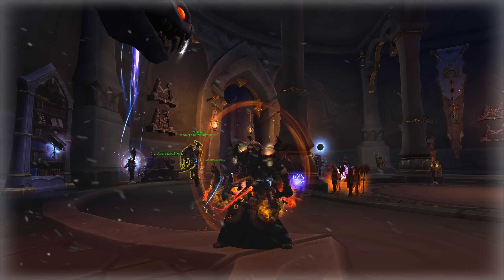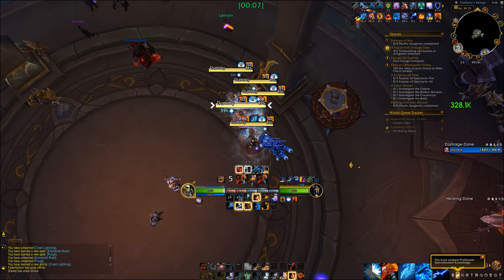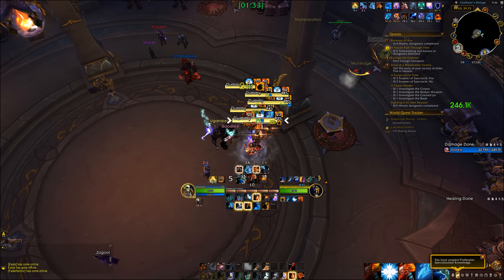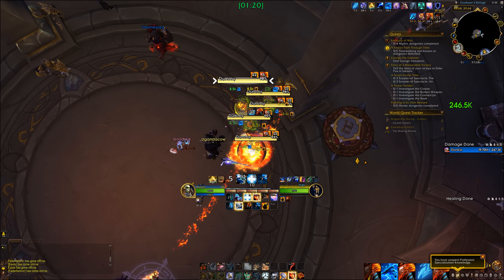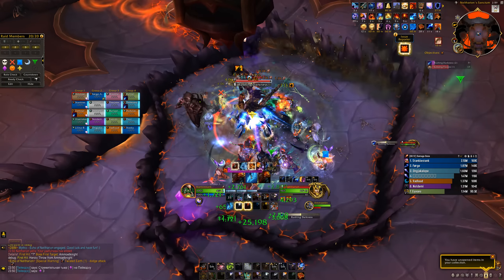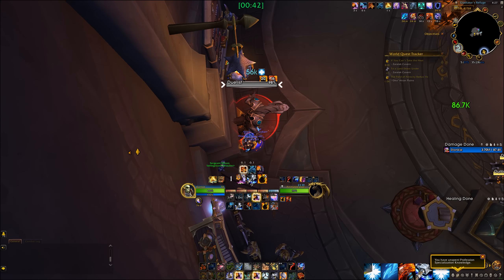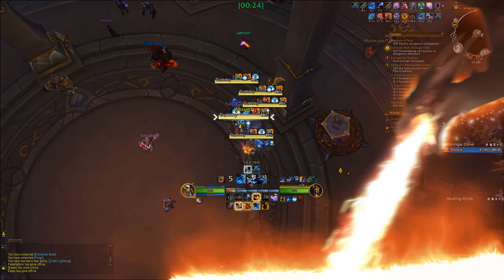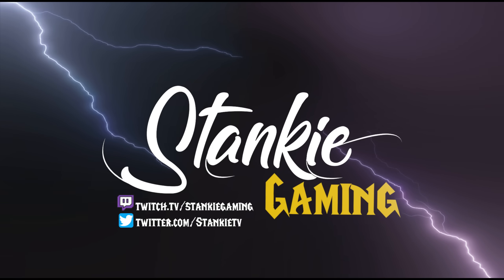Enhancement - Elementalist Raid Builds & How To Play 'em| Dragonflight Season 2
BUILD: Import this
ST Elementalist - BcQAu3fz4tp2ZikXIAdNeR+oLIJJpEJJIJhAJUSIAAAAAAAAAAAAgSESCJoIQSLJpEAkkQaI
ST/cleave "standard Primordial wave build" - BcQAu3fz4tp2ZikXIAdNeR+oLIJJpEJgkEikkQJhAAAAAAAAAAAAAKRICJapJKk0SSKgoEkAI
AoE Elementalist - BcQAu3fz4tp2ZikXIAdNeR+oLIJJpEJISSISCUSkAAAAAAAAAAAAAKRIJkokioQSLJpAoEkQgA
Going over EVERYTHING you need to know about one of the best raid builds for enhancement in 10.1 The Elementalist!
Different builds/talents, Rotation, etc etc

Huge shout out to Fabio &  Leylana for help with the script!

0:00 Intro & About the build
1:38 - Build & How the talents work
8:40 - Optional talents & when to use them
11:00 - Single target rotation
12:18 - Hidden stuff
12:52 - Single target opener
13:27 - Quad wolfie tech
13:52 - Cleave/AoE rotation
16:06 - How to funnel DMG & when
16:58 - BEFORE 2/4 piece T30
18:30 - Final words (cool stuff)